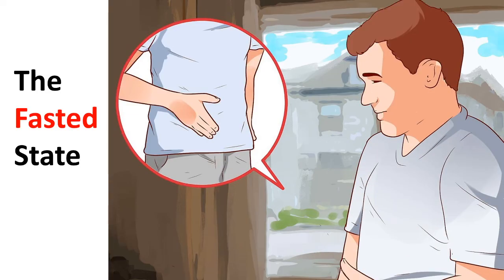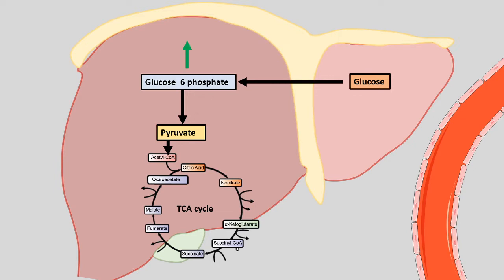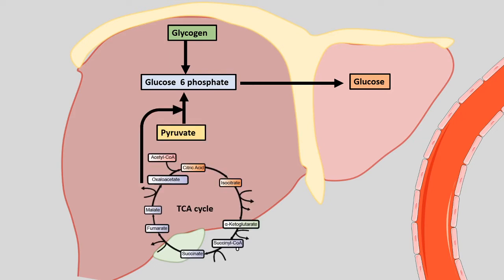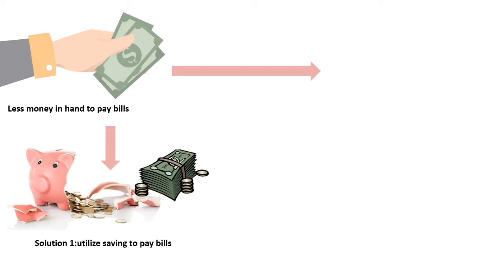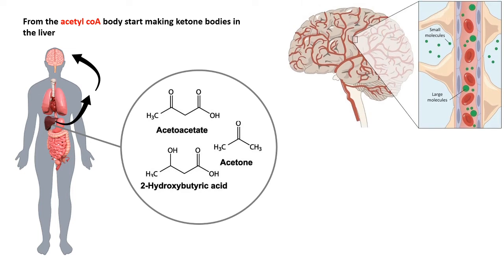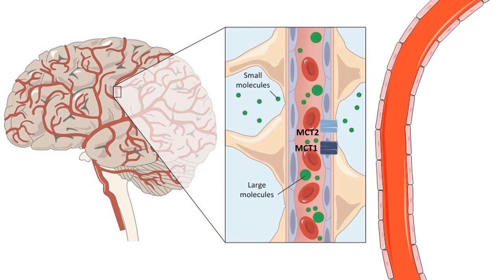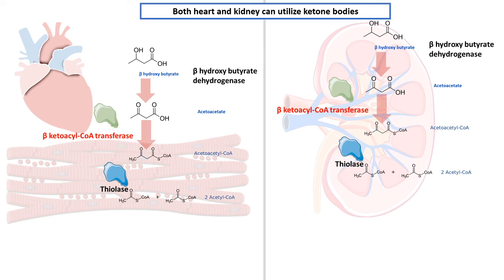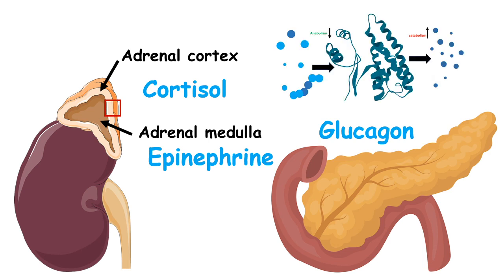The fasted state (overview)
this video summarize the events happening in the fasted state